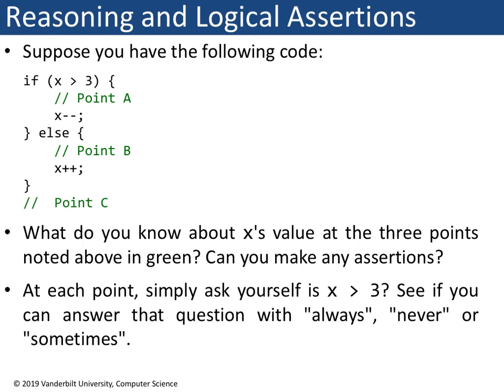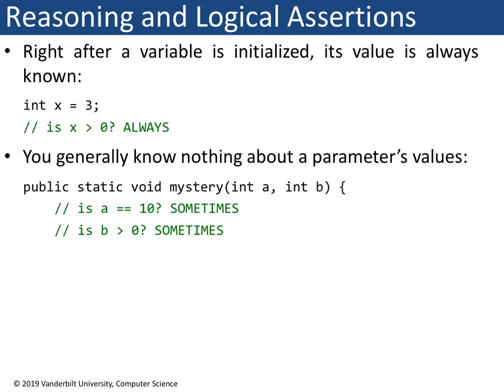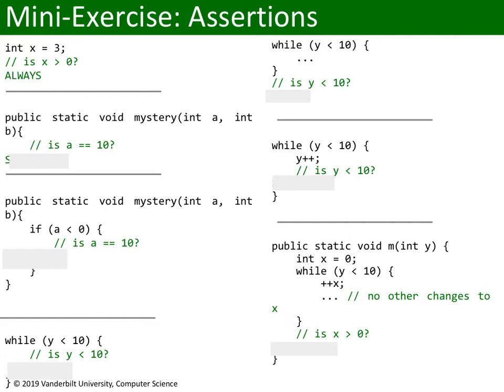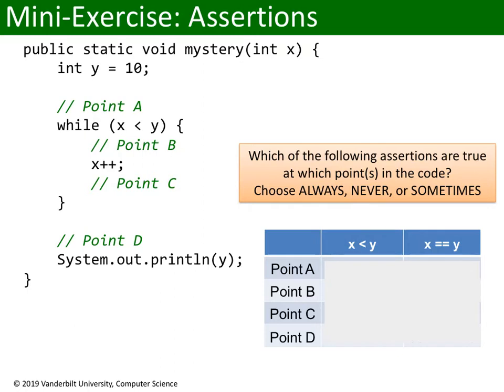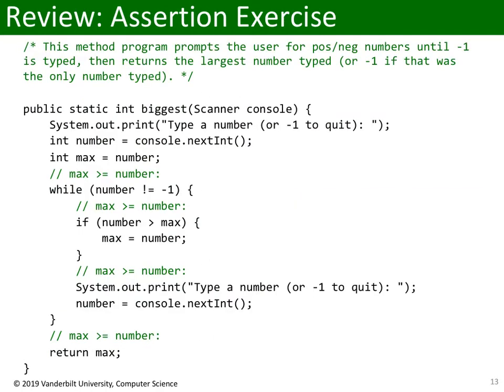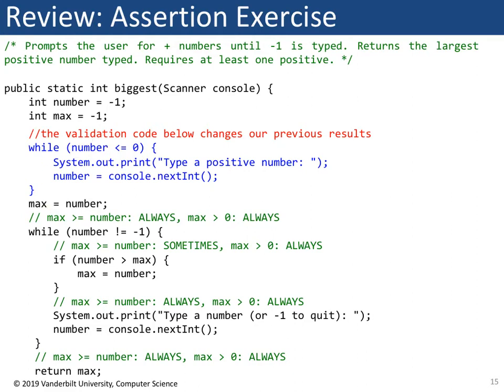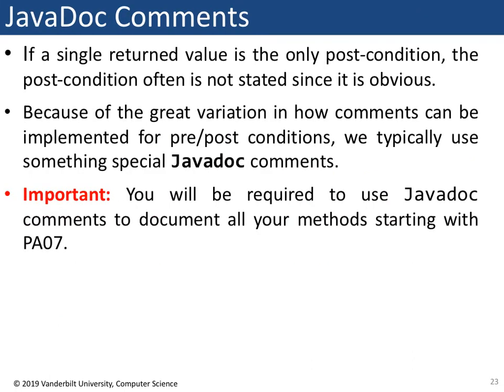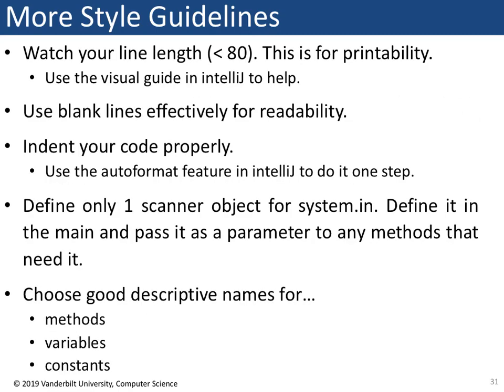Vanderbilt CS1101 Lecture 7.2 Assertions, style, JavaDoc